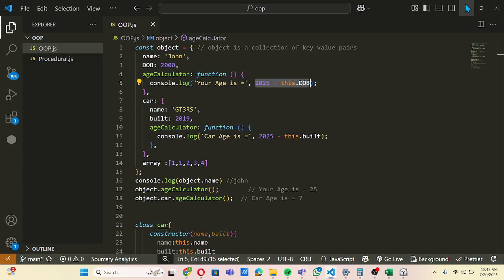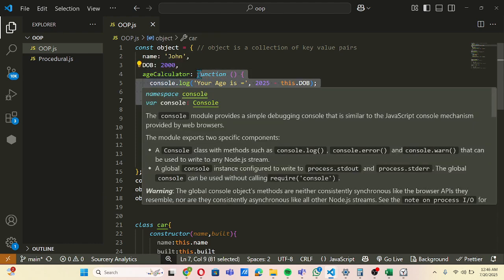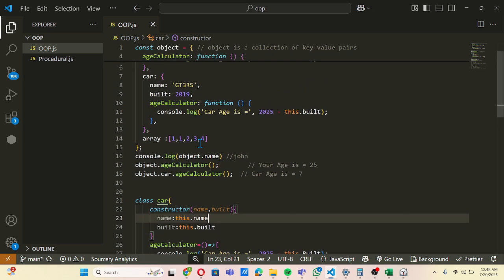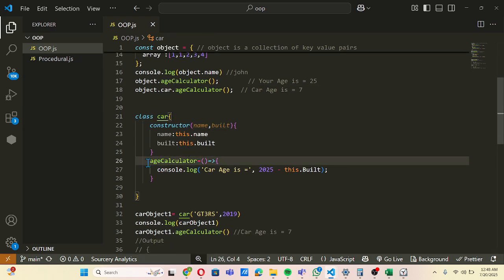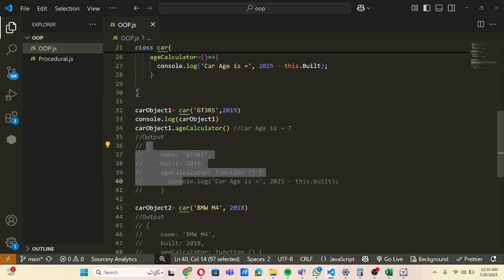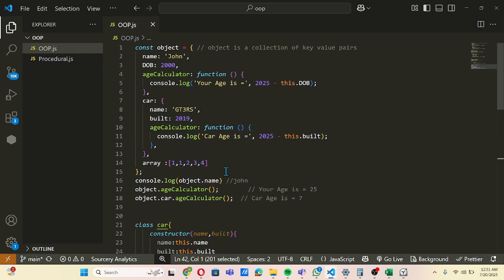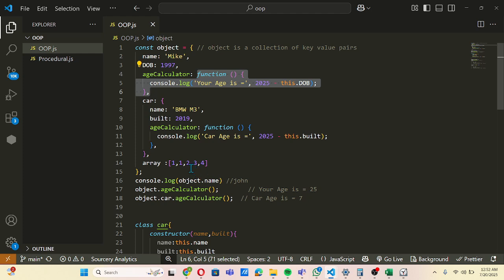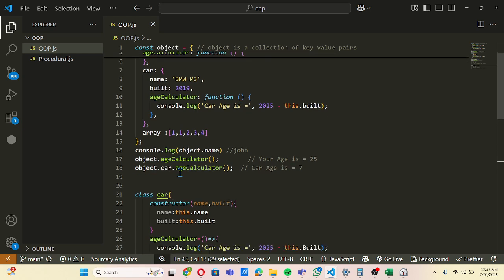Learn Object And Classes in 6 mins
Apologies for too much of "Basically" :)